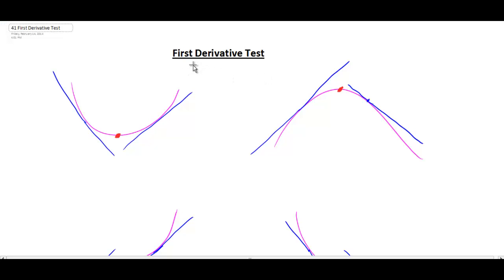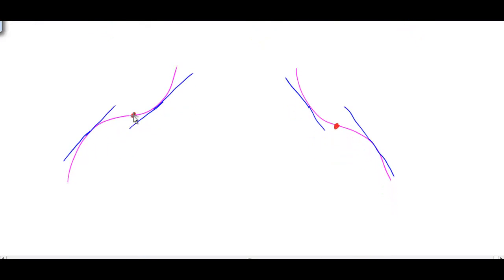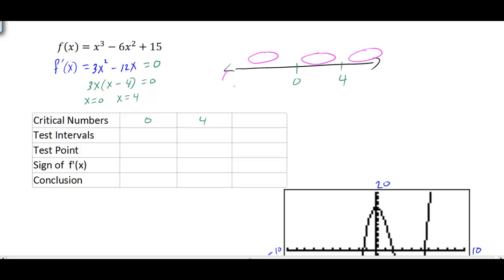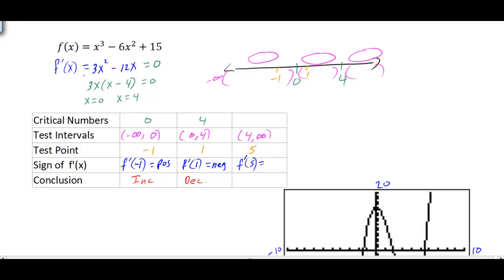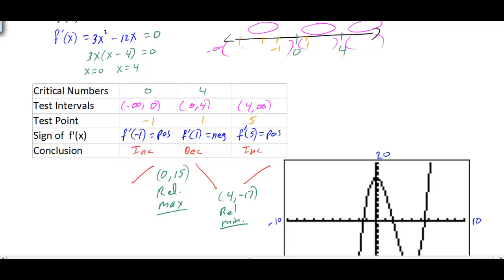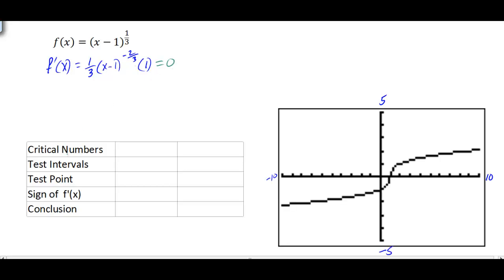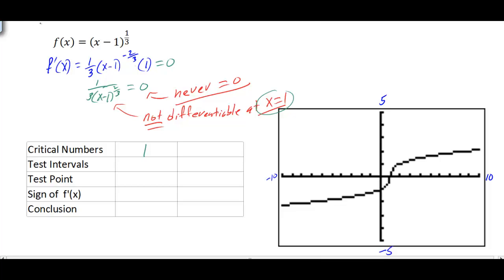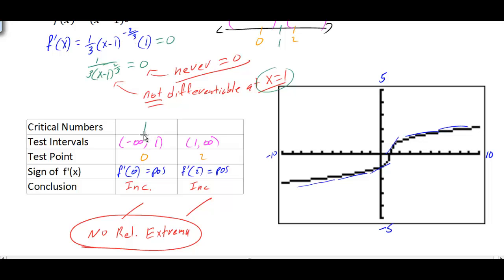First Derivative Test